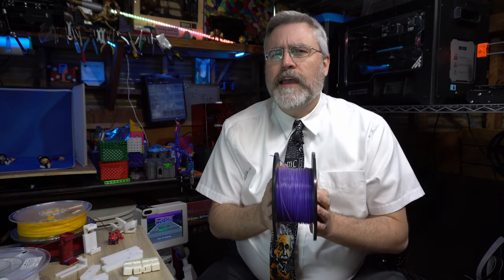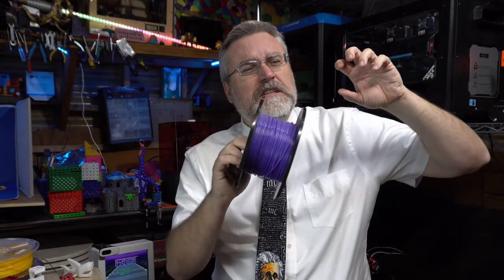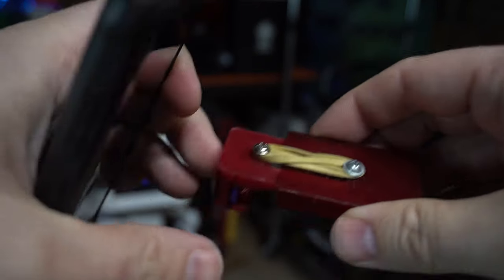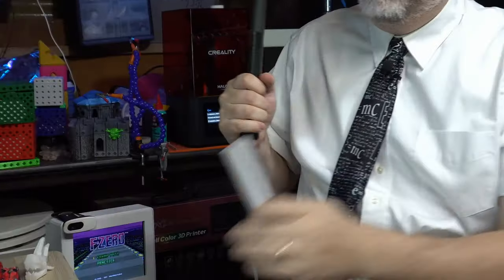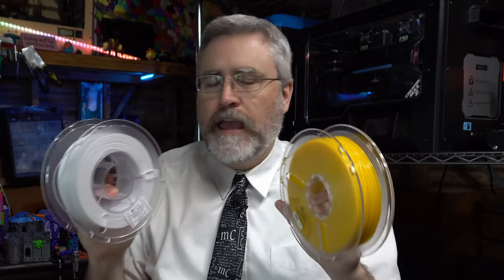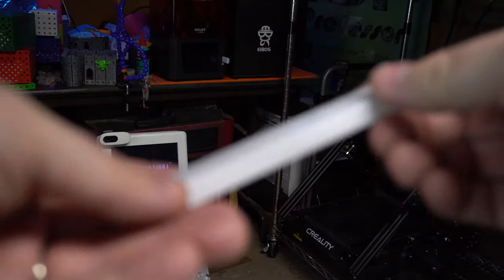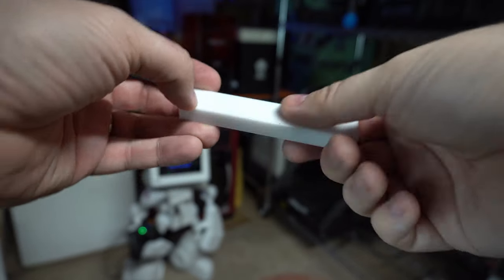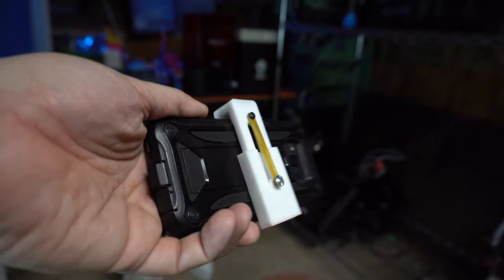What is the strongest 3D printing material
For most of the things you 3D print, PLA is probably all you need. But what if you need something that can take a hit and keep on going? Then you might have to be a little flexible.

3D Printing Professor is made possible by YOU!

I'm social!